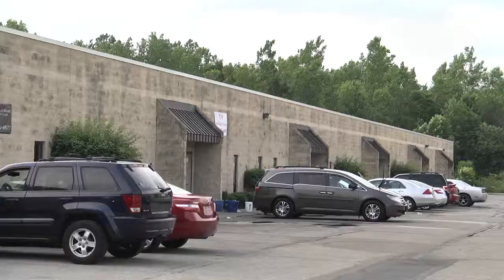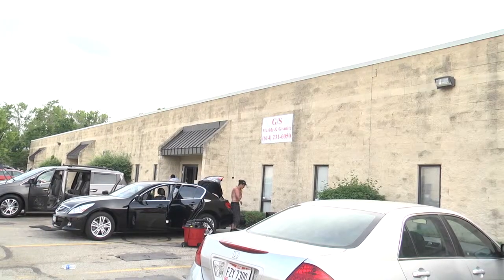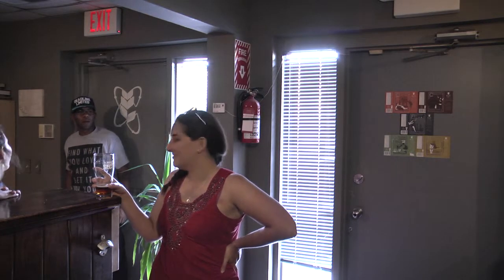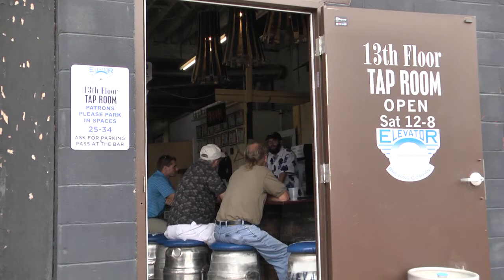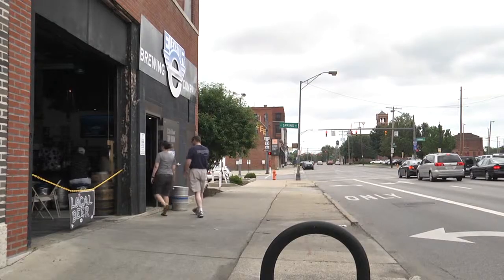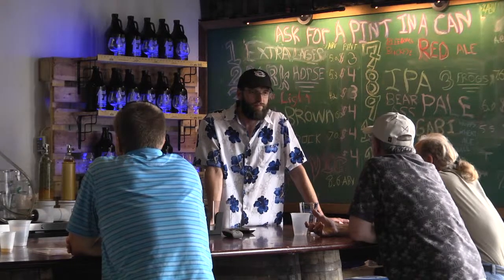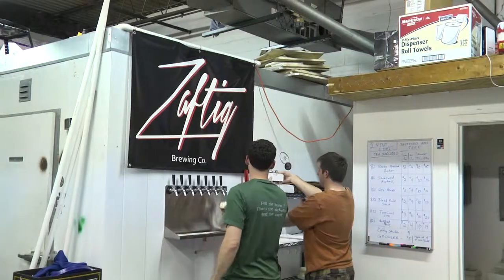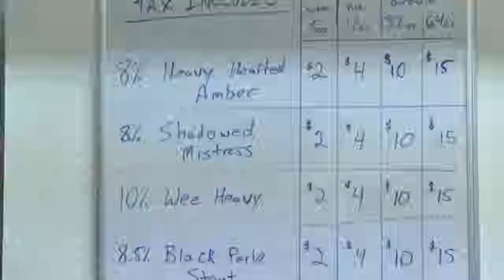Hidden taprooms offer casual hangouts with brewers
Beer fans sip where it's brewed at spots around central Ohio